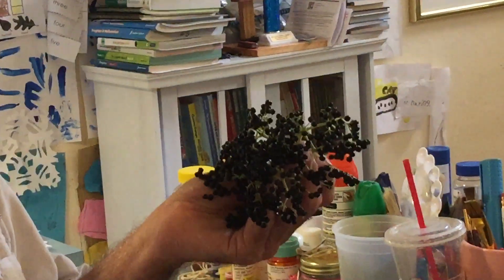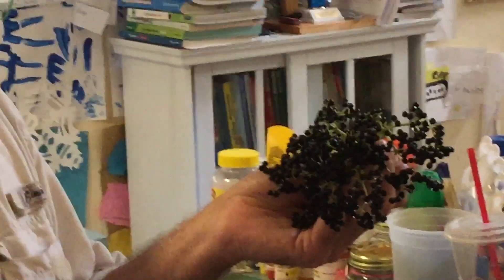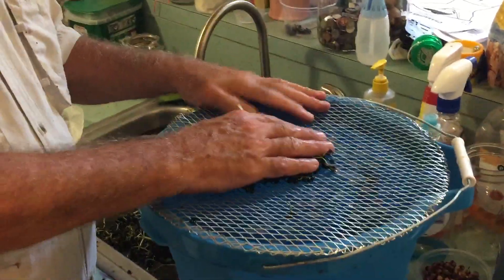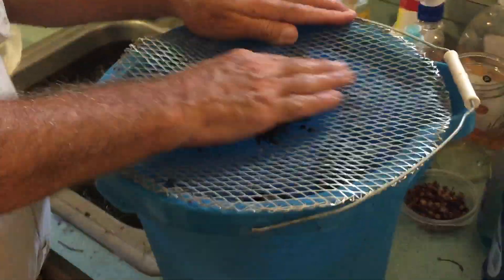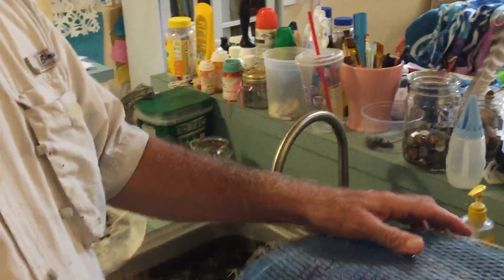Elderberry hand quick de-stemmer.